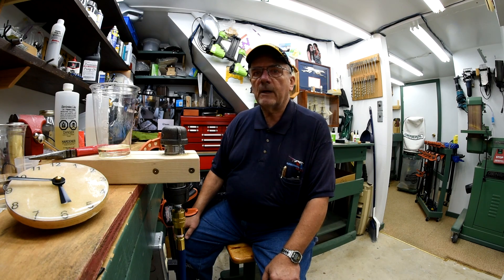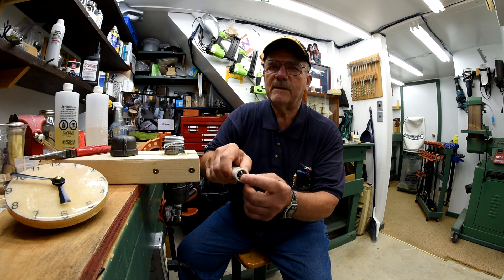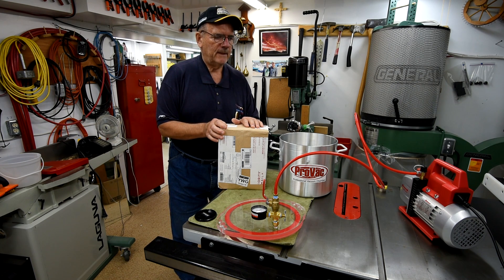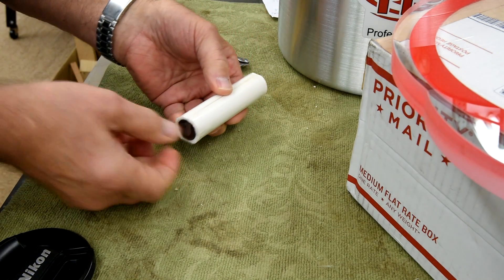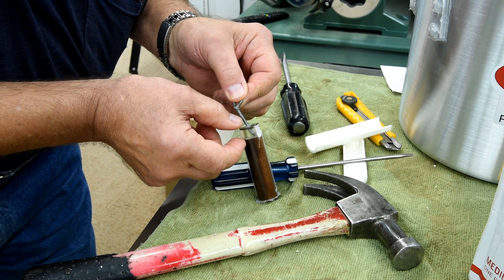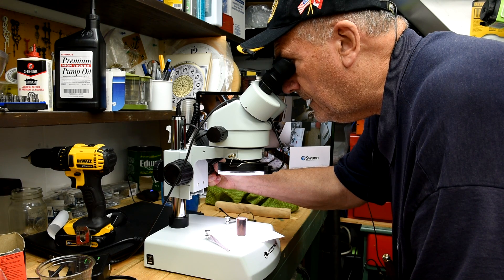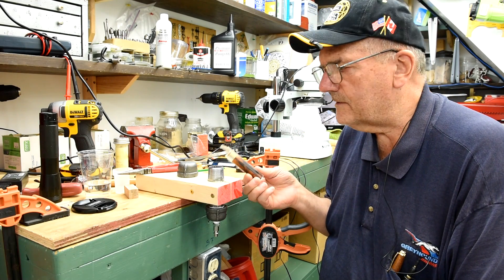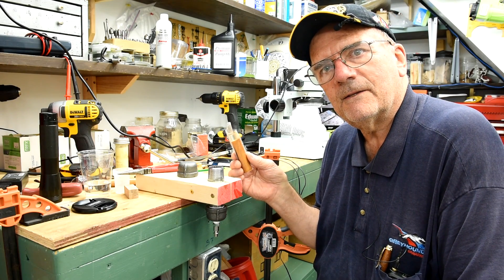Vacuum Infusion Test - Part 6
Trying to infuse Envirotex Lite into pen blanks. This process should work okay on very punky, porous, completely dry wood.